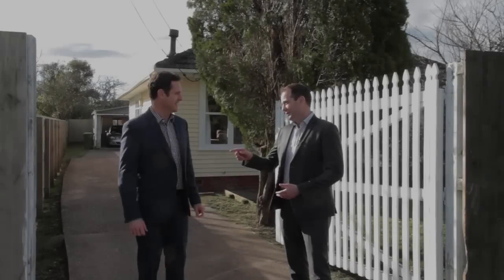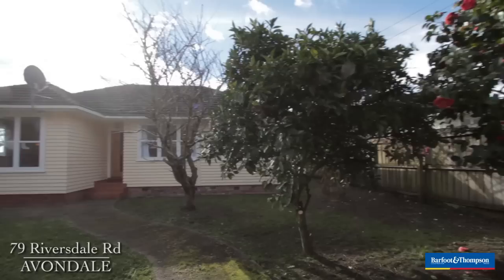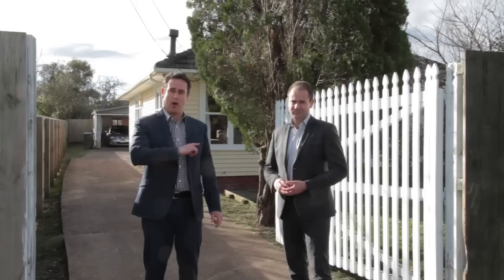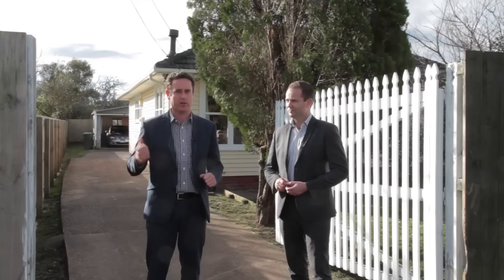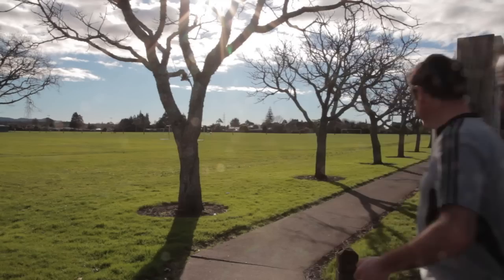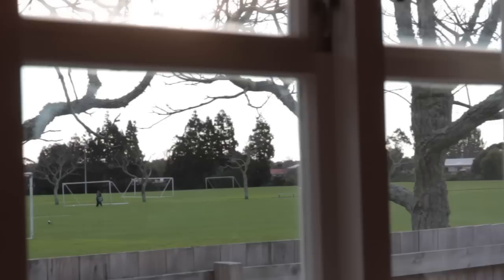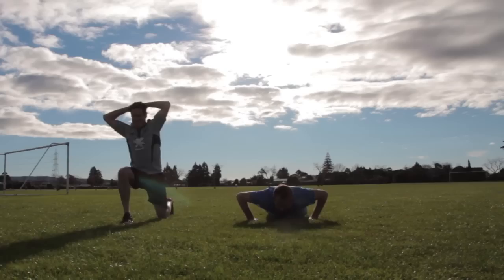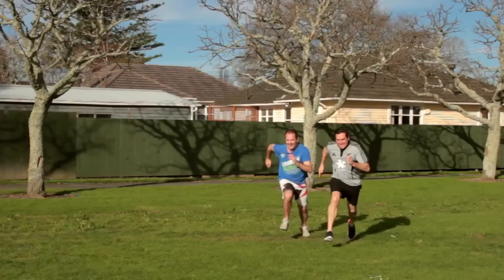79 Riversdale Rd, Avondale - Sunshine and Happy Days!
Here's your chance to get into Auckland's hottest suburb (and one of the fastest appreciating) - Avondale!

This classic 1960's weatherboard and tile bungalow has been refurbished throughout featuring new carpet, polished wooden floors and four double bedrooms all with a neutral paint scheme. Perfectly positioned on a sunny northwest facing section (612m2 approx) with Riversdale Reserve alongside, you and the kids will never be short of space living here.

Properties on a full, flat north facing site like this one may be out of reach once the Waterview connection is complete and the public at large have their eyes opened to where Avondale is heading. Don't let the ship sail without you. Offshore vendors want this SOLD under the hammer so we suggest you call us to arrange immediate viewing.

CV $390,000